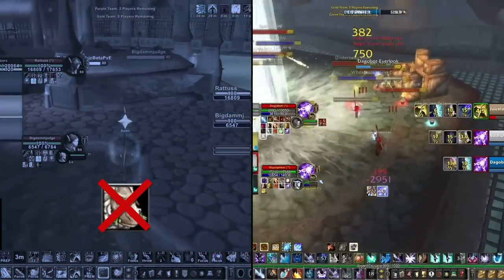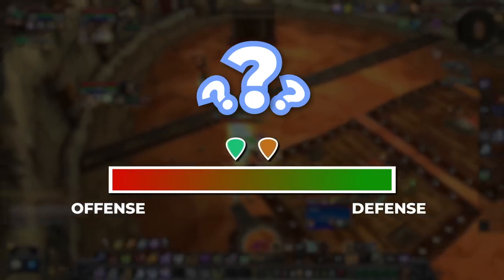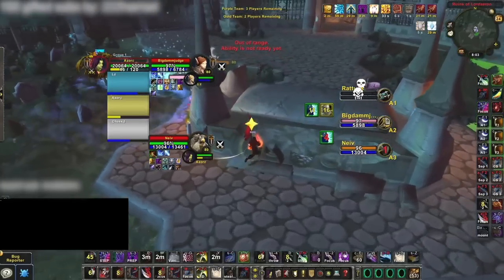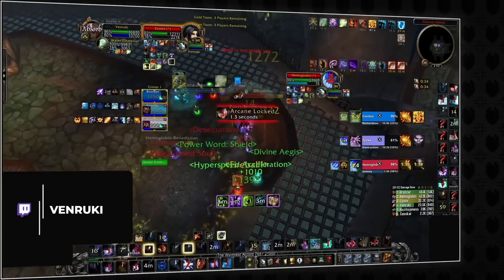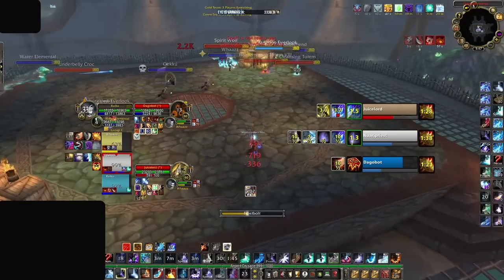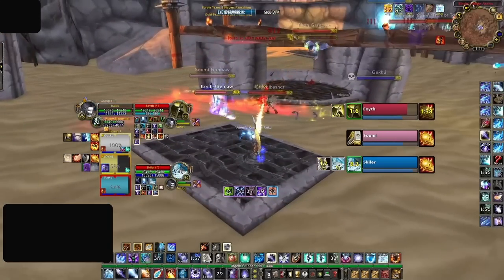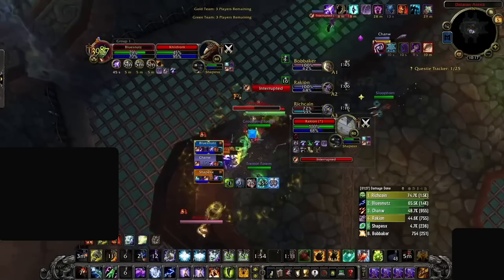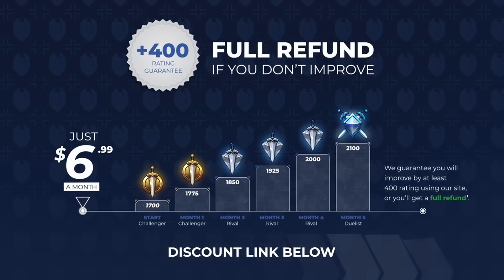The 4 LEVELS of INTERRUPTING in WoW PvP | WotLK Classic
0:00 - What are gamestates?
1:41 - Level 1: Noob
2:22 - Level 2: Challenger/Rival
4:42 - Level 3: Duelist/Gladiator
9:35 - Level 4: Rank 1/Pro

Concepts: wotlk,world of warcraft,wotlk classic,wotlk pvp tier list,wotlk tier list,wotlk pvp,wotlk boosting,wrath,wow wotlk classic,wotlk dps,wow,paladin,warrior,rogue,mage,classic wow,wrath of the lich king classic,wow classic,wotlk dps tier list,wrath classic,priest,shaman,druid,classic wrath,hunter,classic wotlk,death knight,warlock,wotlk fresh,asmongold,wotlk pre patch,wow highlights, wotlk fresh servers, wotlk prepatch, wow gold farm,wotlk gold farm,wotlk interrupts,wotlk kicking,how to kick in wow,how to interrupt in wow